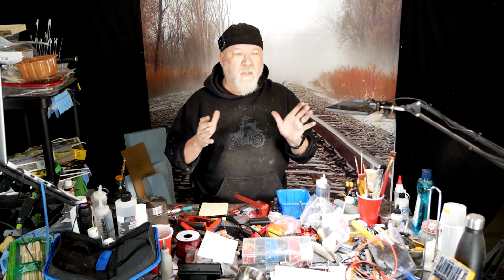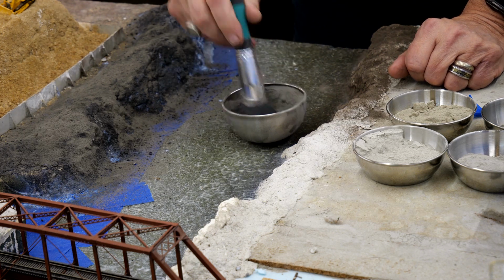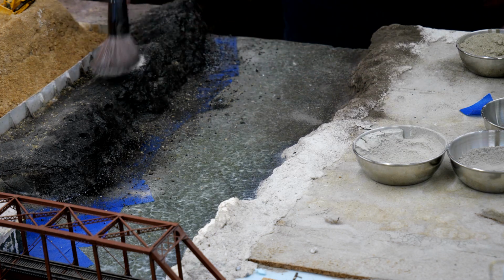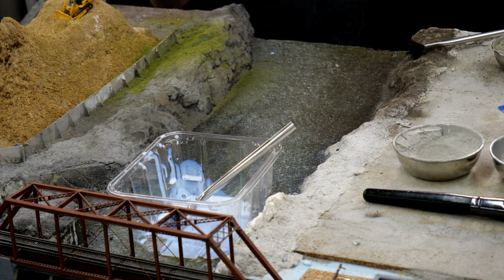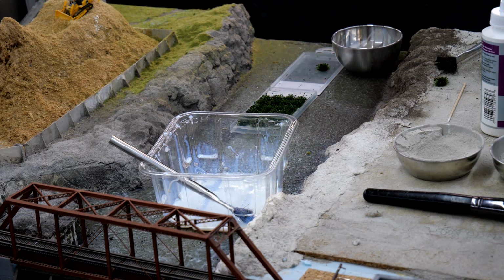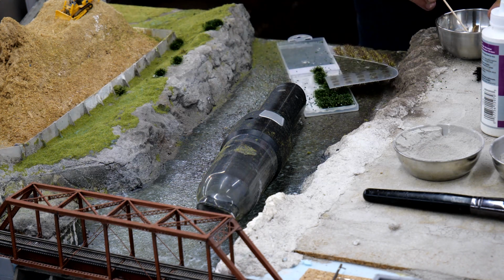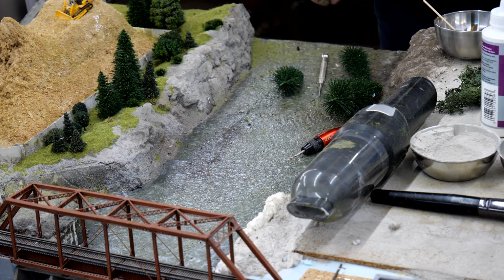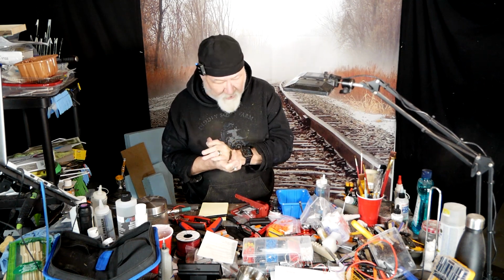Using Grout for terrian cover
This week I demostrate how I use Grout to cover terrian to make realistic rock faces on the layout.

Grout From Home Hardware

Makeup Brushes from Dollarama

Small Vacum Clearer

Equipment used
CAMERAS
Lumix G5 mark 2
Two Lumix G7s
Two Lumix G85s
Lumix DMC-FZ300

SWITCHING and RECORDING
ATEM Extreme ISO
Stream deck mark 2

LIGHTING
Lighting from Neewer and AliExpress

Pinnacle 26

I pay for all the products and materials I use in making my video content. I only endorse or suggest products that I use or own for my personal projects.